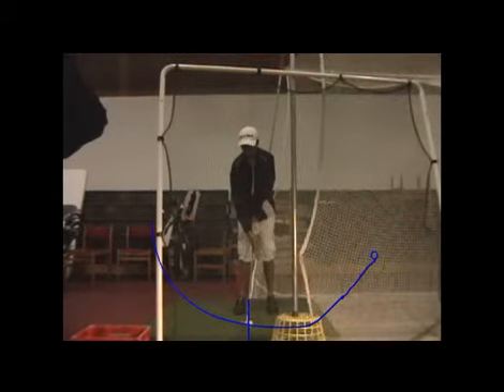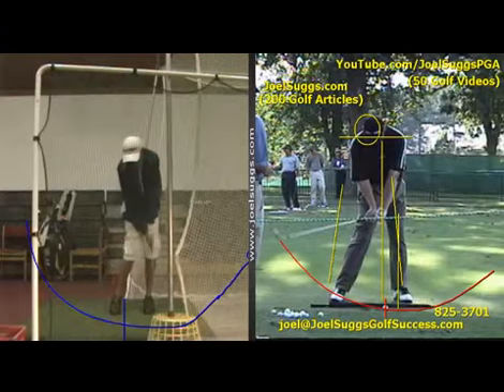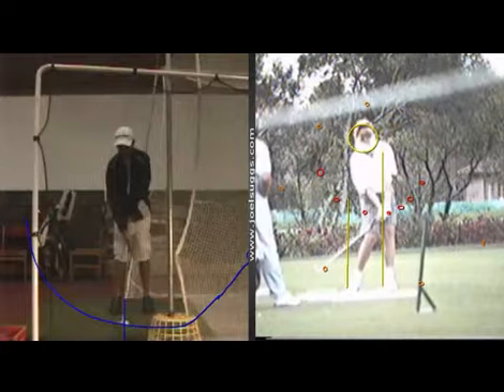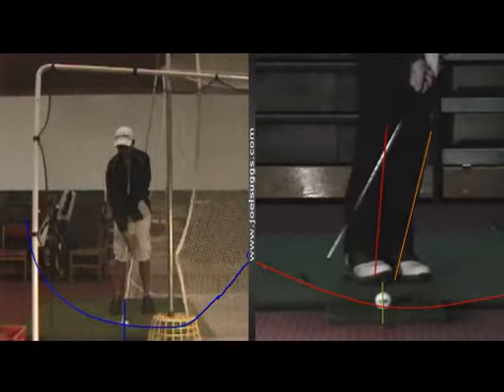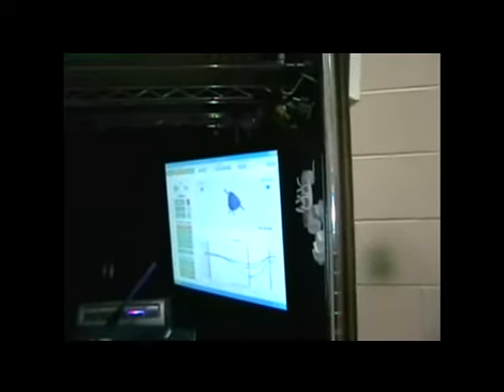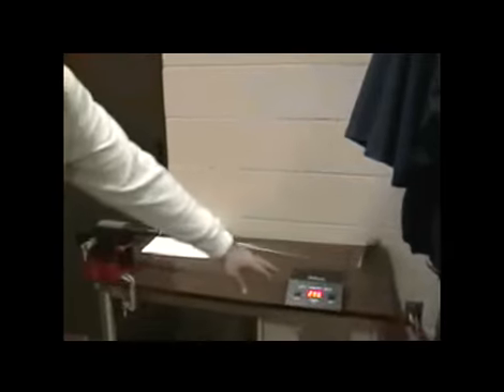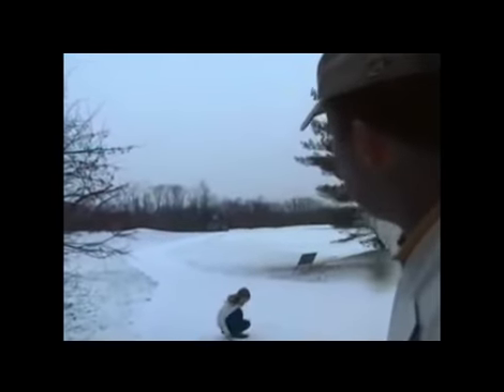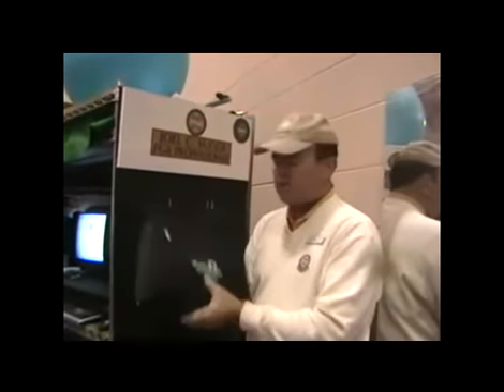Downward Contact, More Wrist